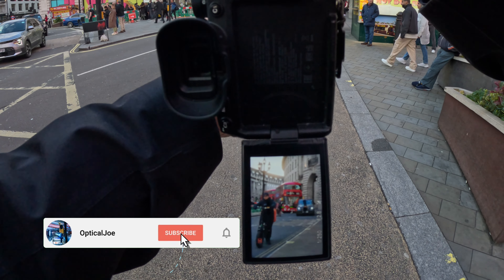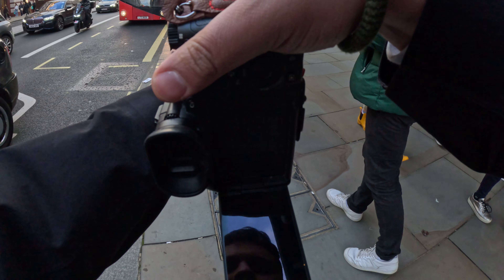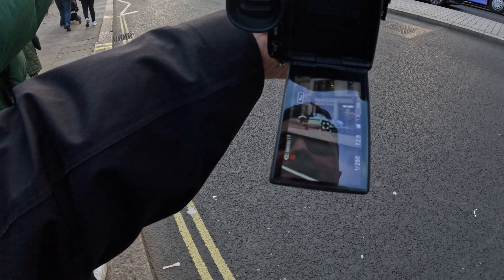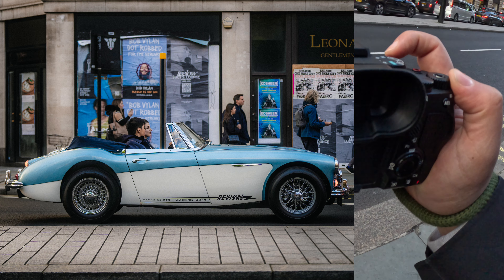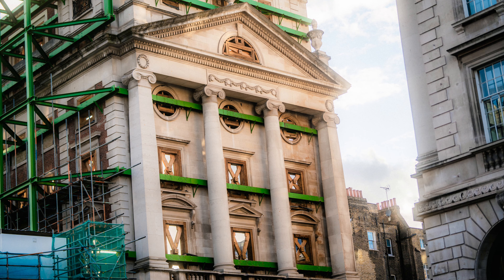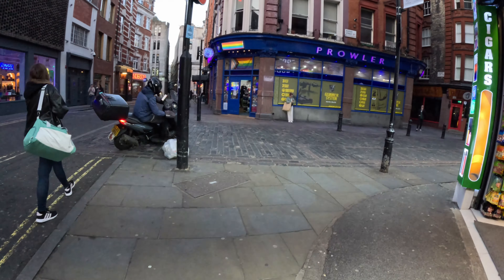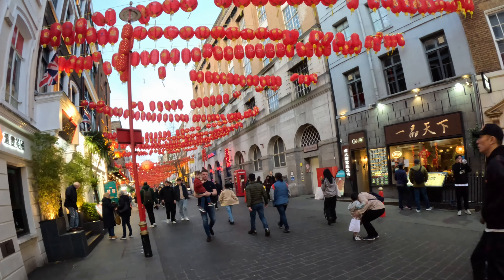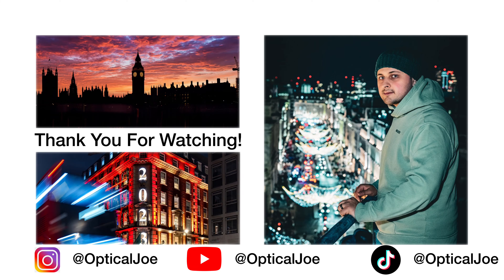70-200mm Lens | Street Photography POV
Experience the world through a 70-200mm lens in this street photography POV video. Capture the beauty of the evening and sunny days with the Sony 70-200 f2.8 GM II lens!

00:00 - Intro

00:19 - Start

06:48 - My favourite photo with the Sony 70-200 GMII F2.8

8:41 - Outro

Equipment Used:
Sony A7IV
Sigma 35mm DGDN F1.4
Sony 70-200mm GMII F2.8
CF Express Type A 160GB
Peak Design Everyday Travel Bag 30L